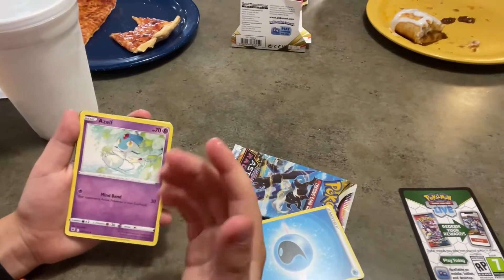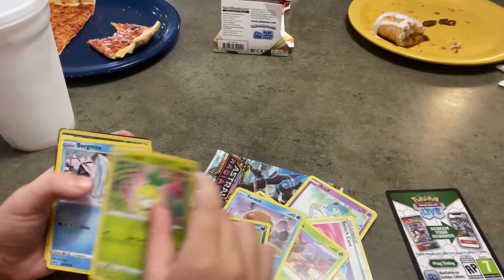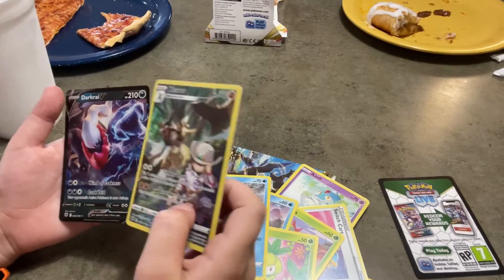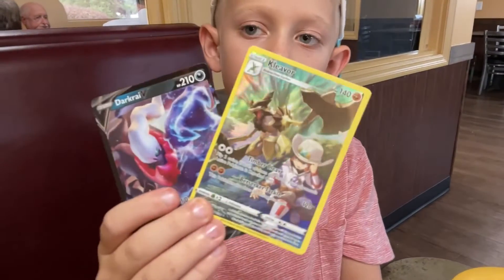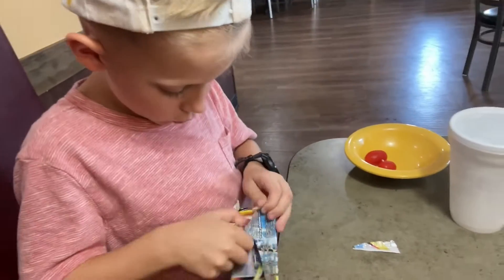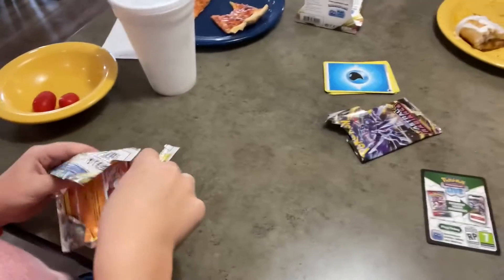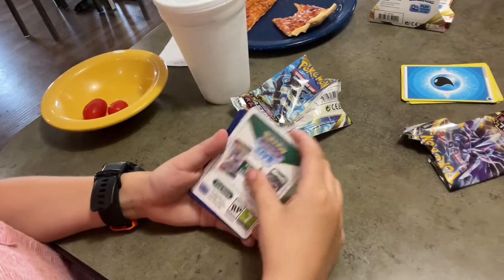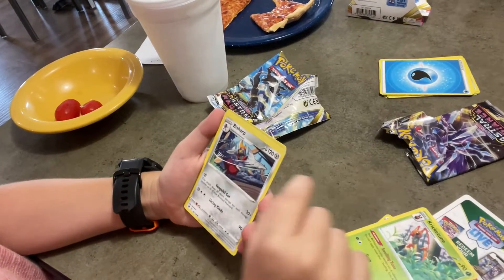Pokémon Booster Packs and Pizza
Opening some booster packs at Pizza for the channel!